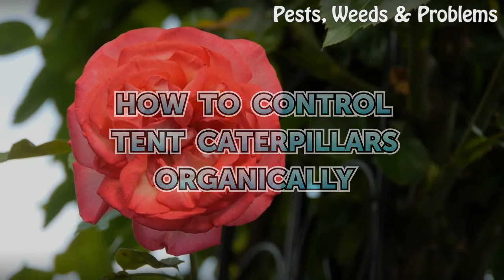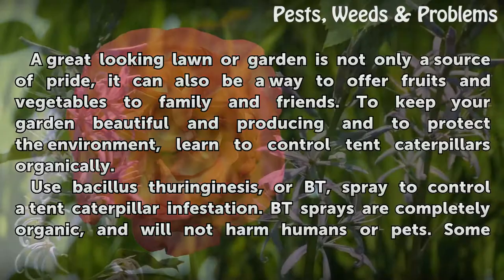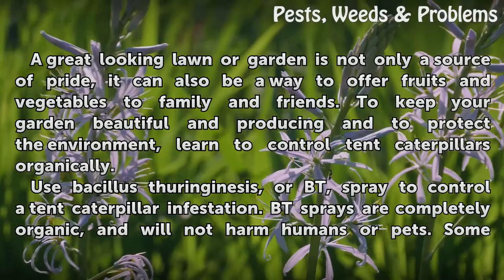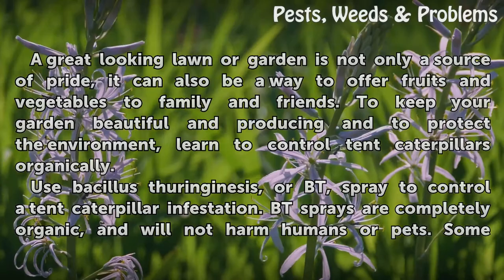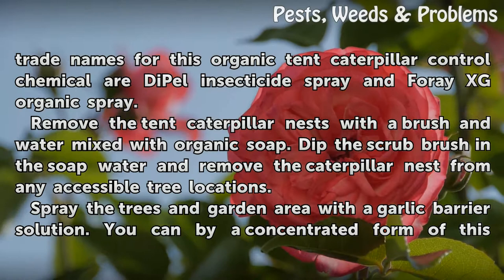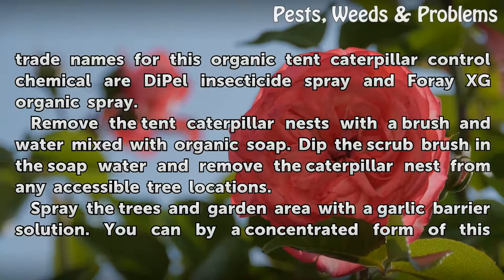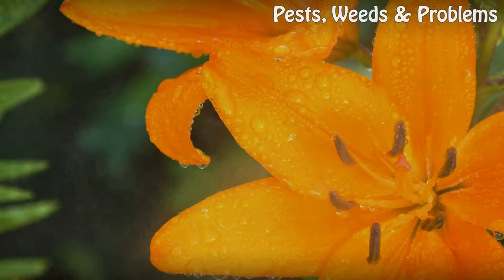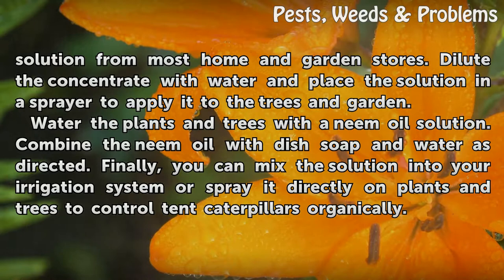How to Control Tent Caterpillars Organically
How to Control Tent Caterpillars Organically. A great looking lawn or garden is not only a source of pride, it can also be a way to offer fruits and vegetables to family and friends. To keep your garden beautiful and producing and to protect the environment, learn to control tent caterpillars organically.